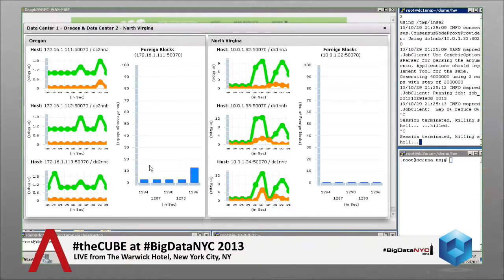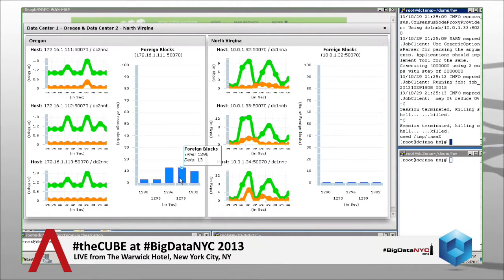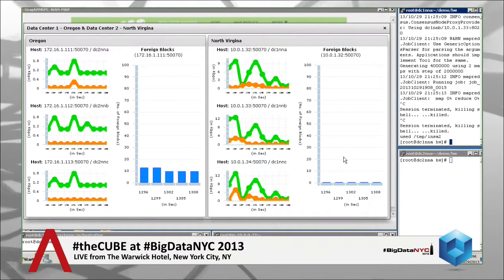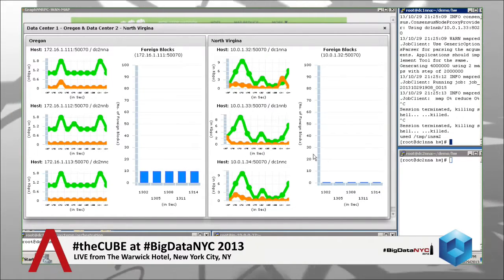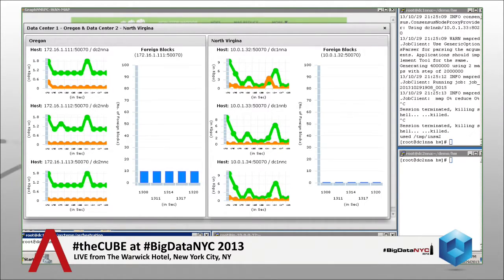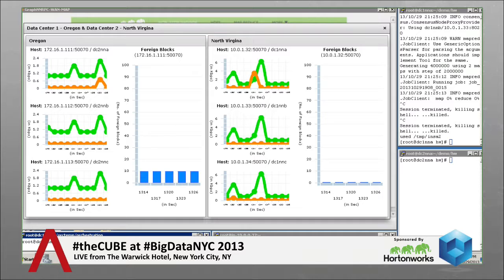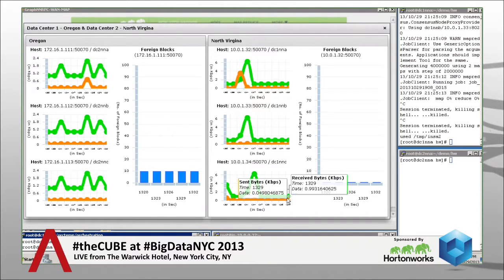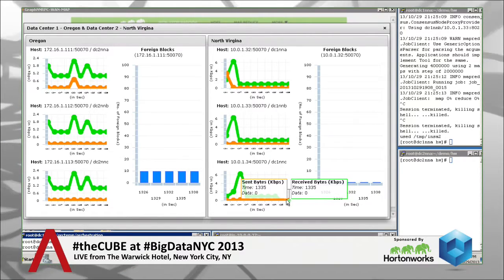Brett Rudenstein - BigDataNYC 2013 - theCUBE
Brett Rudenstein, WANdisco, at Big Data NYC 2013 with John Furrier and Jeff Kelly

The three discuss WANdisco's unique patented technology that allows Hadoop to run across a wide area network despite severe network failures.

Rudenstein performs a demonstration of an active-active environment involving two data centers that are about 3,000 miles away. He shows how one can drill down on a wan-link that gives an exposed view of the data center. Rudenstein explains, ". across a wide area network we stand up a single HDFS." The demonstration involves two data centers and running MapReduce to illustrate data replication across the two.

In his typical direct fashion, Kelly asks, "What does this allow an enterprise to do that it couldn't do before?" Rudenstein explains that the new advantage is for disaster recovery, failover is virtually zero because the other site is already active.   In his demonstration, both sites are active, allowing users to ingest and run data into both sites. He contrasts this with the problems typically encountered with distCp and parallel data ingest methods, stating that typically, a problem arises when a file is not copied if it has the same size and name as its predecessor. Rudenstein further explains, "After a couple of months you see clusters diverge. And, then it's a constant manual effort to figure out the differences between the data centers."

Vellante enquires, "How does a sys-admin get behind this?" Rudenstein says their task would be to check and run sums against each cluster individually to make sure the files line up; when they don't, they have to ask the users about which files are correct.

Continuing with the demonstration, Rudenstein reviews what happens when a local namenode fails by rebooting it. Despite the failure, the job continues uninterrupted. Now, as the namenode comes back online the program begins its "self-healing" process. Rudenstein says, "It will learn from the other namenodes that it's behind in the global sequence...it will get caught up and then become an active participant in the cluster." He throws one more failure at it, causing a complete wan separation. At the end of the demonstration, Rudenstein shows how the technology resumes replicating the data despite the failures.

Vellante explains that the demonstration was not trivial. He asks if there is any other technology that can provide resiliency like this. Rudenstein responds that most technologies are typically limited because latency is a big challenge. WANdisco's technology is time independent, wan independent, and does not utilize hardware; it is also a share nothing architecture.